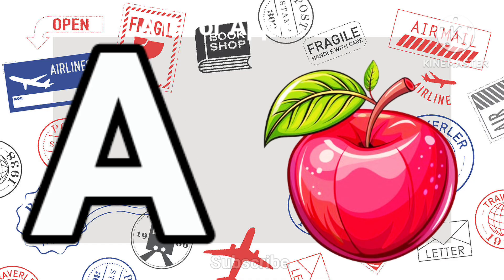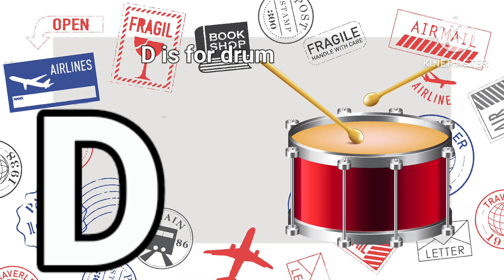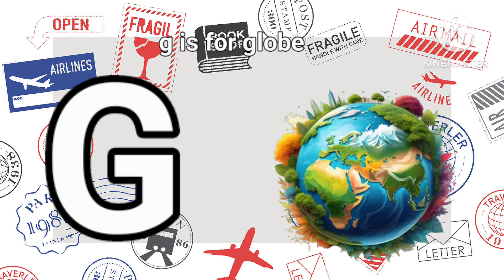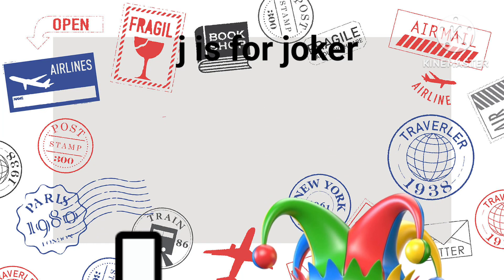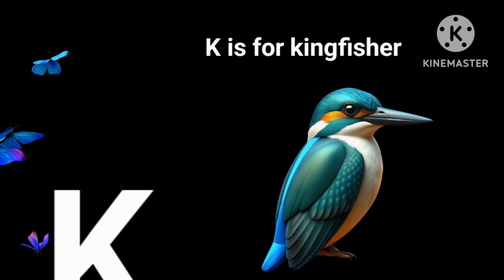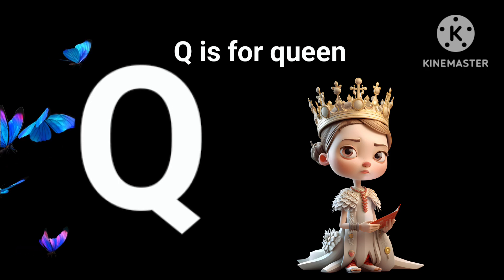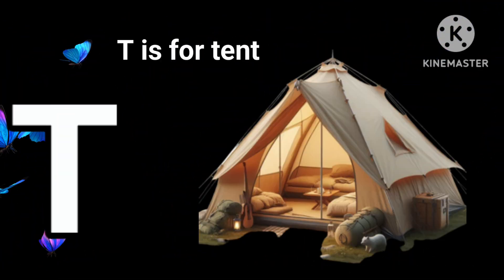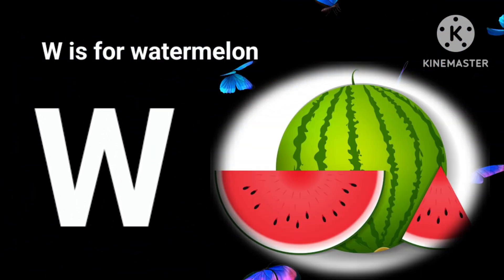A to Z lkg ukg//Alphabet letters//छोटे बच्चों के लिए abcd //Ishanvi abcd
alpbet lore
abcd lkg video
abcd english for kids
picture with the letters
grow up kids
preschool video abc
lkgabcd class english
kids learning video
alphabet letters with pictures
learning puzzle
flip book for kids
flip book and easy way
flip book is important
flip book for watching
flip book for apple song
how to learn alphabet
alpbet lore
abcd lkg video
grow up kids
preschool video abc
lkgabcd class english
kids learning video
learning puzzle
english alphabet knowledge
workbook for kids english
a b c d e f g h
#1 मिनट में सिखाएं छोटे बच्चों को abcd
छोटे बच्चों के लिए abcd
children videos
ishanvi activity
ishanv's activities
# match the number 124
# count number
alphabet animals matching name a to z LKG UKG worksheet for English.

hello everyone!
welcome to my channel ishanv's activities. my channel is dedicated the learning video for your young ones in the videos of the channels i have tried to make interesting and easy way so the kids enjoy learning.
match the letters
english worksheet
match the letters..

 # I am sentencesnowledge
children videos
ishanvi activity
ishanv's activities

hello everyone!
match the letters
english worksheet
match the letters..

 # I am sentences